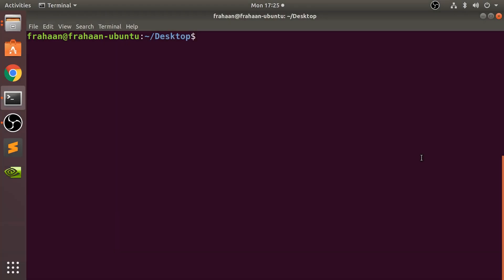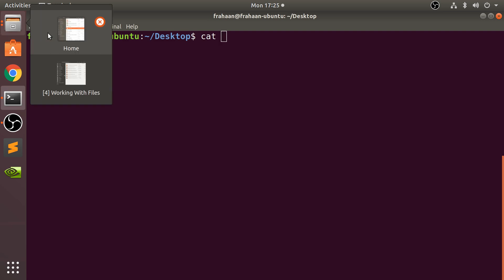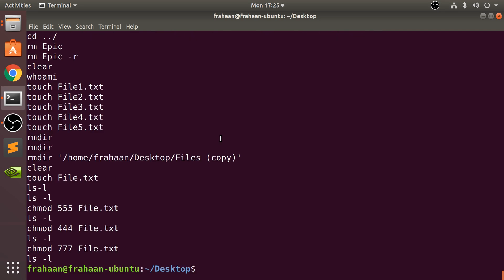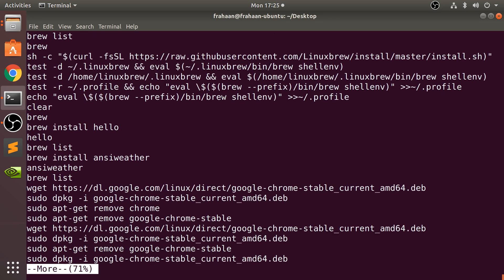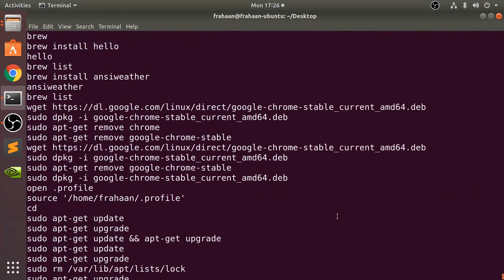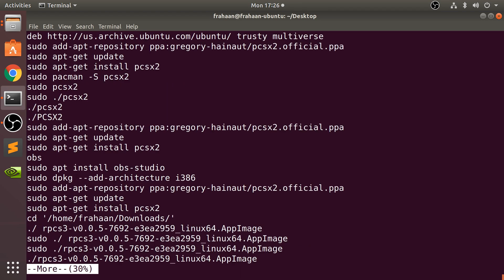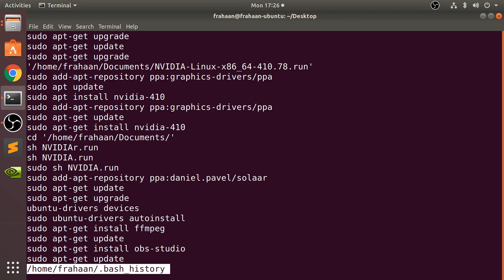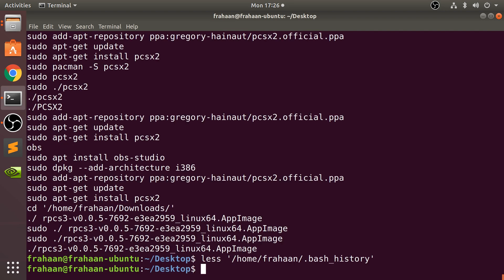File Perusal Filter (more/less) - Bash Scripting